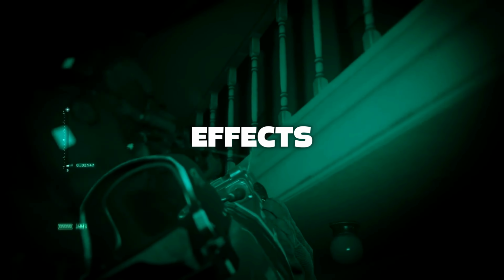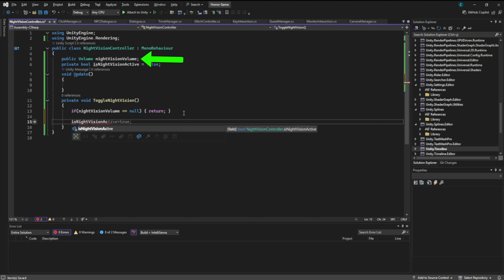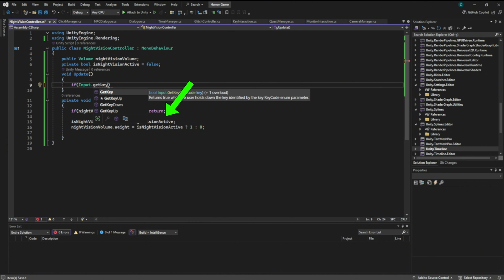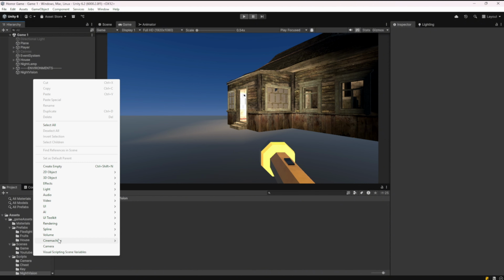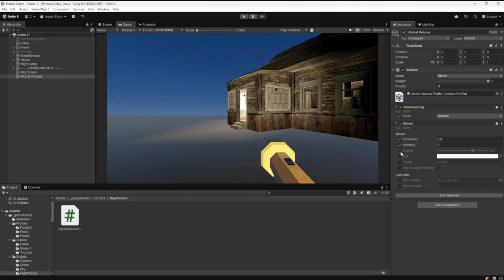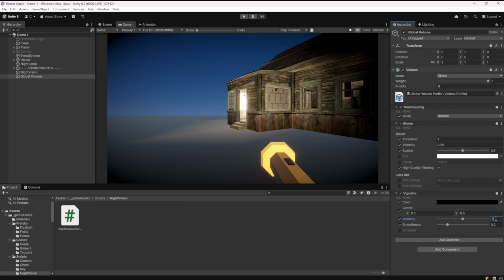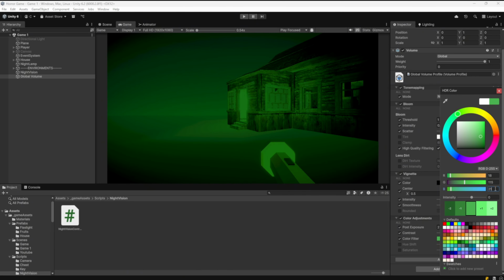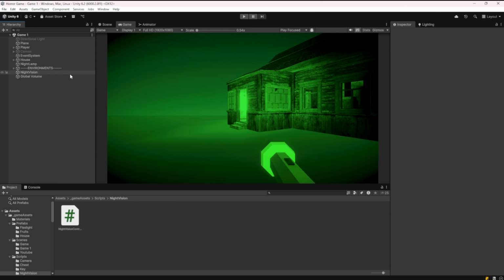How To Make Night Vision In Unity Fast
In this video, we build a powerful COD Style Night Vision (NVG) effect in Unity! Learn to master the Global Volume for that perfect green glow and goggle look. I'll show you the C# code to toggle it on/off instantly. Want the code and the finalized Post Processing profile immediately?